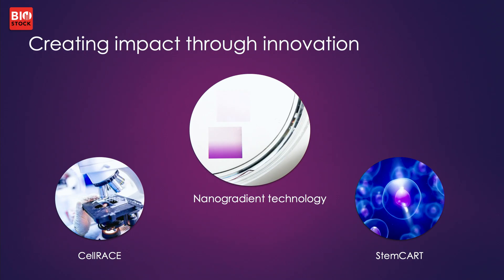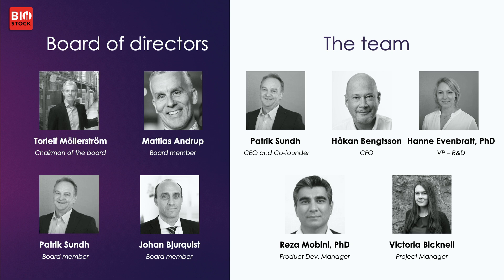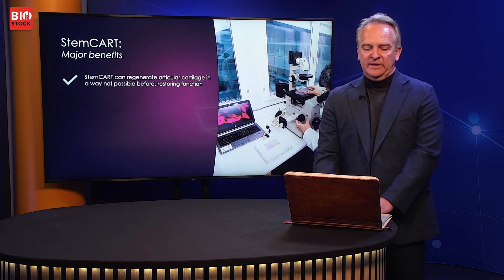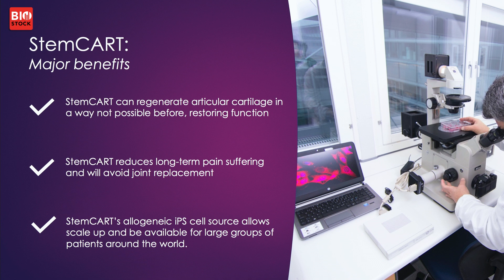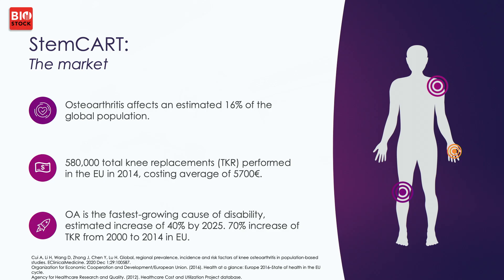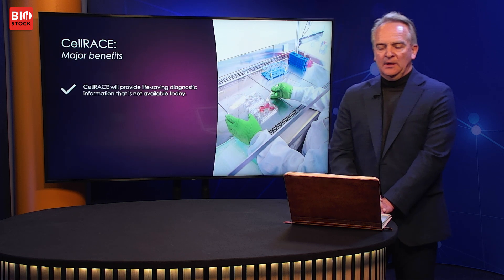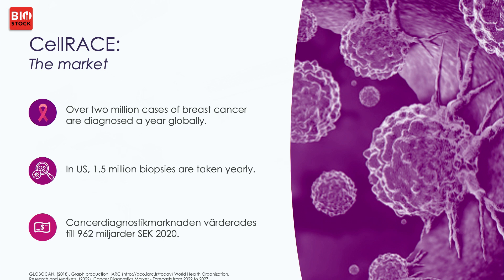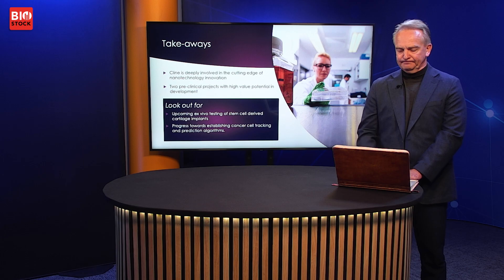BioStock Life Science Spring Summit 2022 | Cline Scientific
Patrik Sundh, CEO of Cline Scientific, presents the company at BioStock Life Science Spring Summit

0:00 Welcome
0:14 Introduction to Cline Scientific
0:49 Two projects
1:02 Platform technology
10:40 Cline's milestones
2:00 Business model
2:22 The projects
2:38 The team
3:21 StemCART
4:51 Cline's solution
5:30 Results so far
6:15 Benefits of StemCART
6:56 The market
7:38 Roadmap StemCART
8:38 CellRACE
9:31 Cline's solution
11:06 Results so far
11:44 Benefits of CellRACE
12:13 The market
12:57 Roadmap CellRACE
13:36 Key takeaways
14:33 Q&A

About BioStock
BioStock is Scandinavia's leading digital news and analysis service with an exclusive focus on the Life Science sector. Our primary editorial office is found at Medicon Village in Lund, one of Sweden's foremost innovation clusters for life science companies, while our second editorial office is located in central Stockholm with proximity to both life science companies and financial players. We have TV studios on both sites.